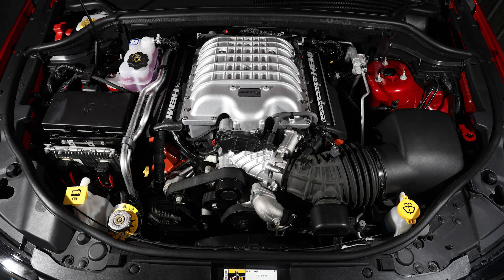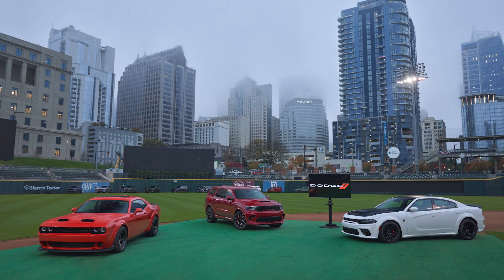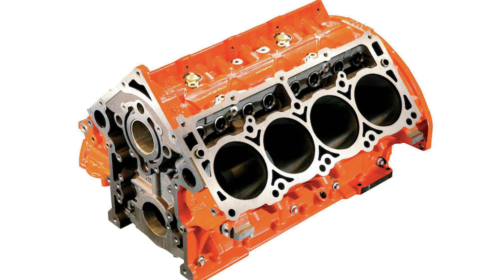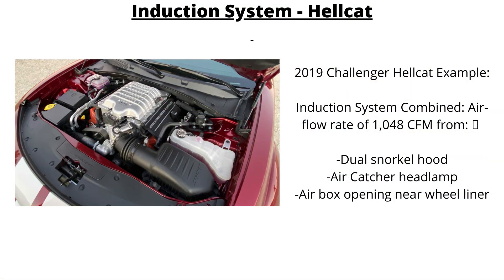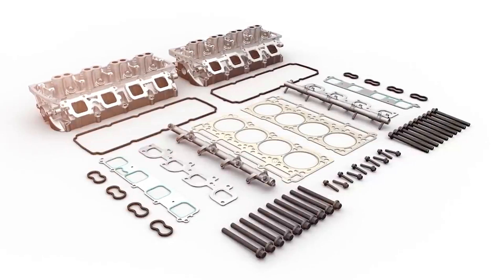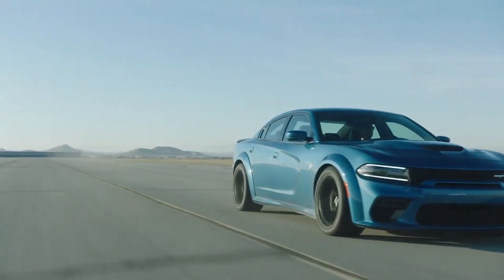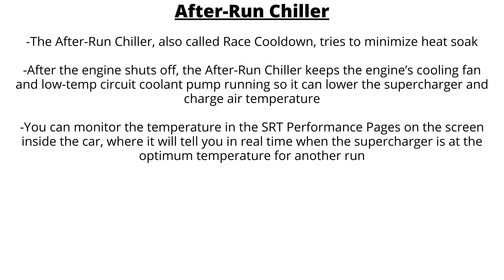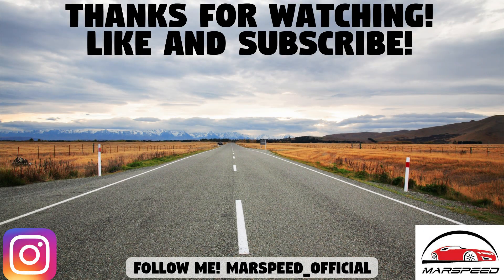6.2L Supercharged Hemi V8 Engine – (HELLCAT VS. REDEYE VS. Demon) – What’s the Difference?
Today is another comparison, looking at the 6.2L supercharged Hemi V8 engine found in the Hellcat, and the 6.2L High Output version of that found under the hood of the upgraded Hellcat Redeye, Super Stock, and Demon. We’ll go back and forth for each engine, starting with an overview, then look at the differences of various aspects of each engine, like power output, block, rotating assembly, cylinder heads, supercharger, gas consumption, and more. We’ll also evaluate if it’s really worth it to spend the extra money on the Redeye engine versus the regular Hellcat. Also one important point, the Redeye, Demon, and Super Stock all share the same 6.2L High Output version, so while we are focusing on the Redeye, many of the same specs will apply to the other two vehicles. Watch along for all the details!